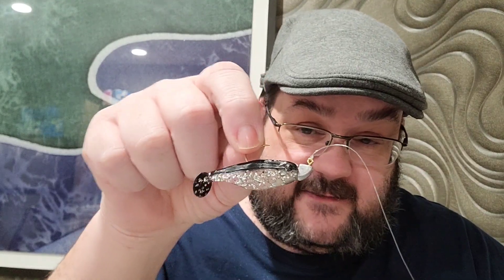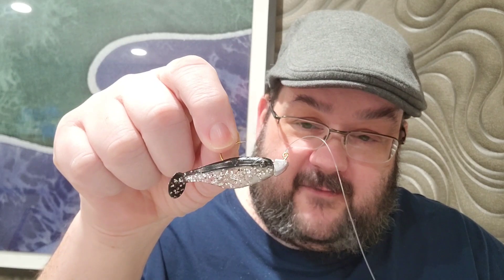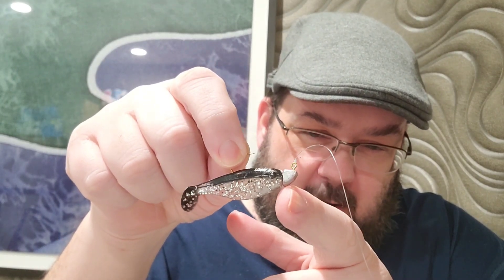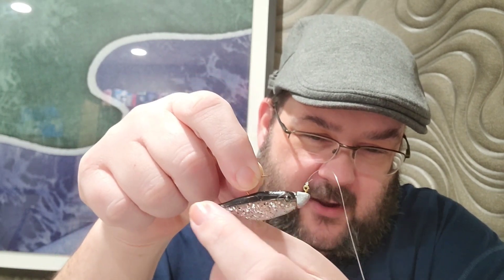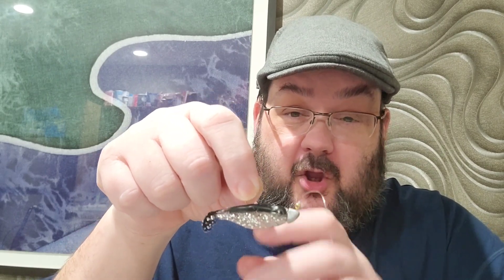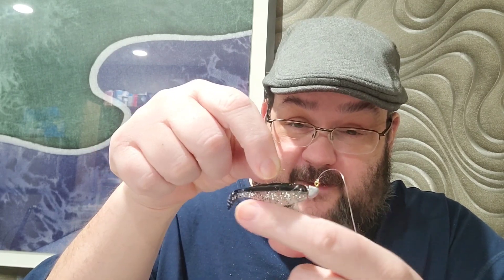Floating a Sassy Shad to locate Spring time spawning Crappie!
Today I share one of my favorite methods of fishing a Sassy Shad in the Spring to locate spawning Crappie!

Gear -